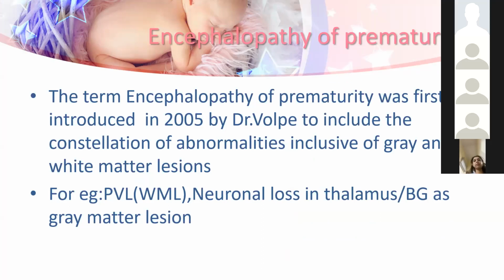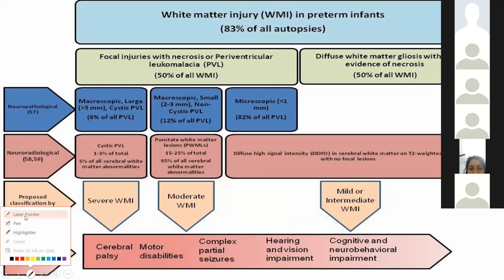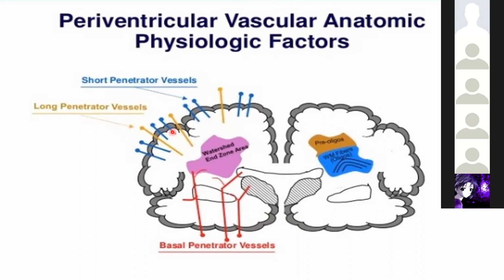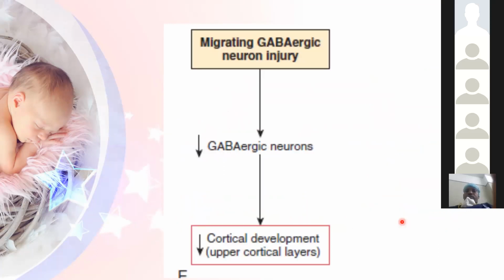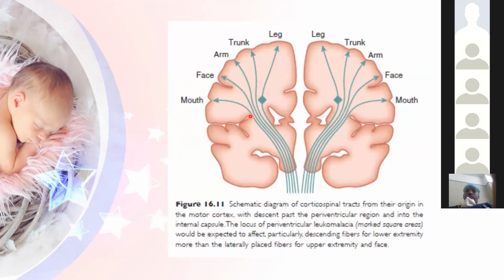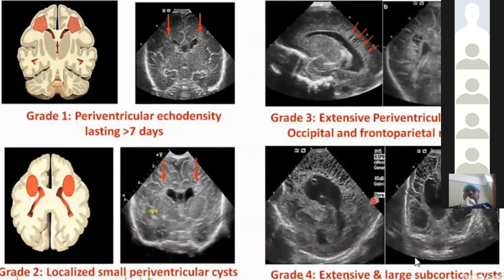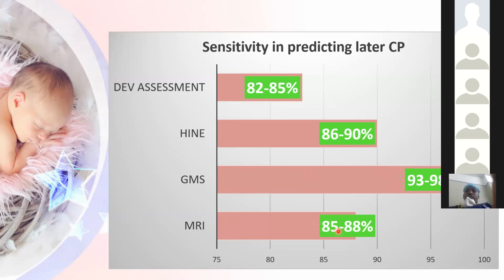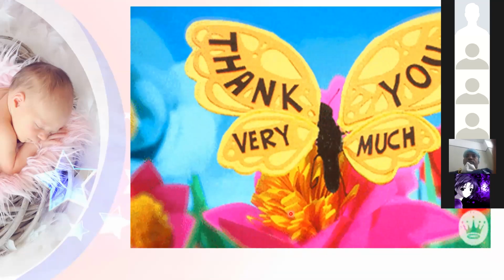PVL AND WHITE MATTER INJURY IN PRETERM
Speaker: Dr Tanveer Nawab, ICH, Chennai